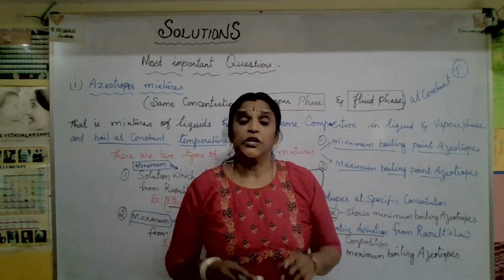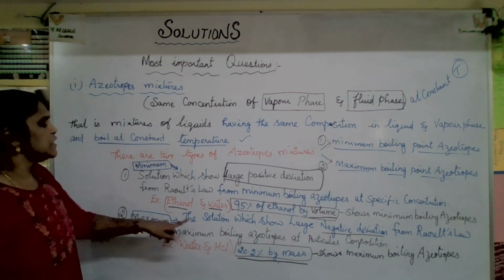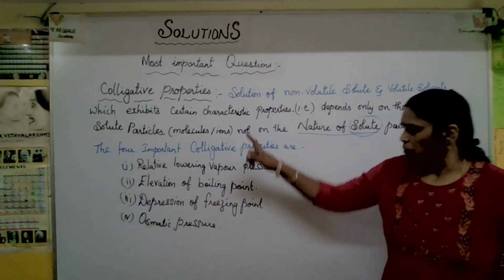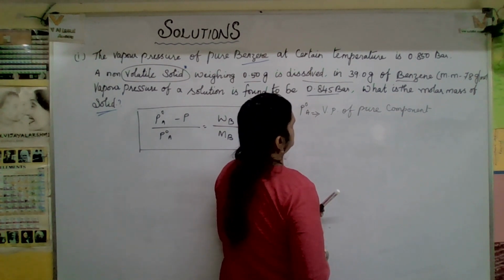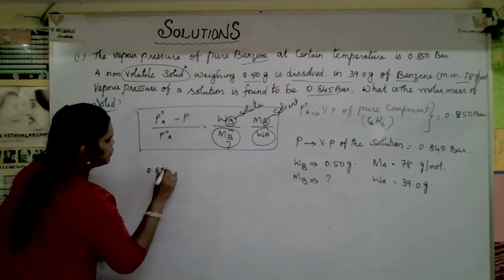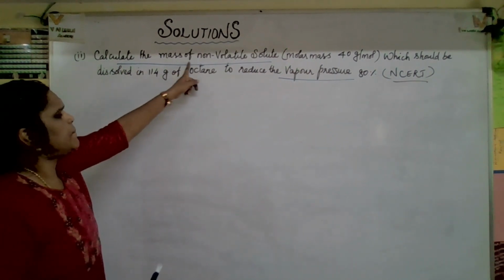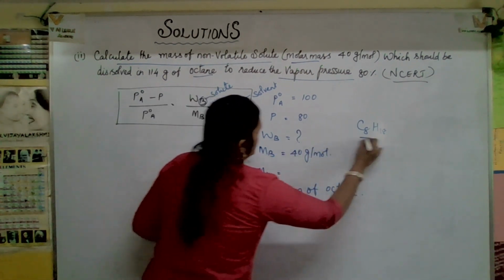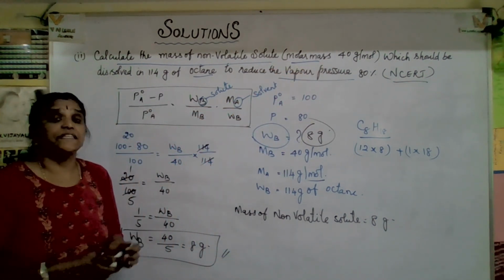azeotropes mixture ||Colligative properties || Relative lowering Vapour Pressure -Related Problems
✔️ Subject: Chemistry
✔️ Topic Name: Azeotropes mixture
Relative Lowering  Vapour Pressure
Colligative Properties
This course covers: